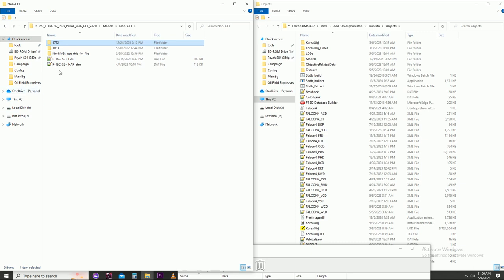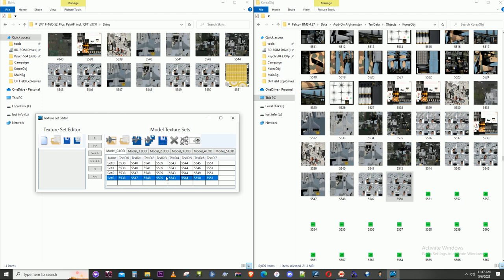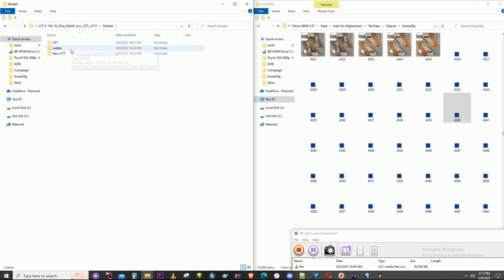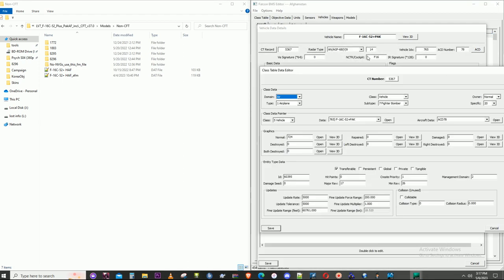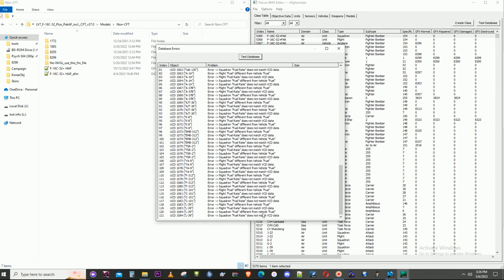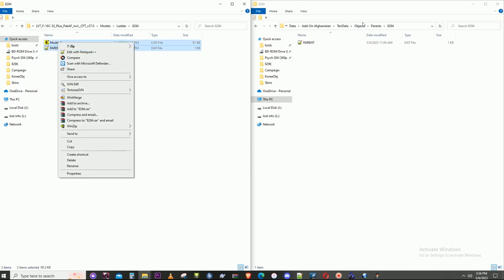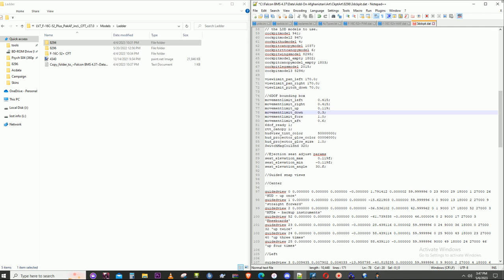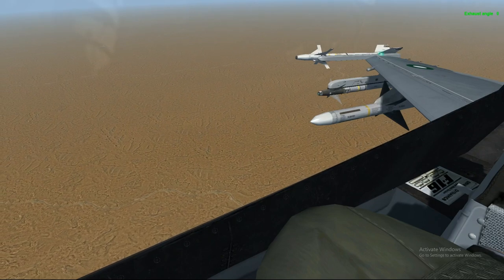Adding a New plane complete tut